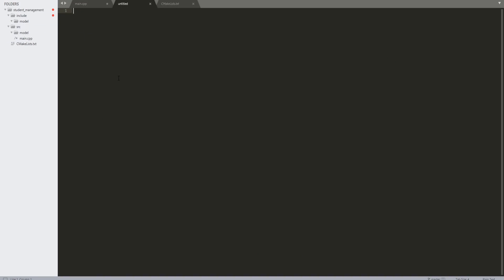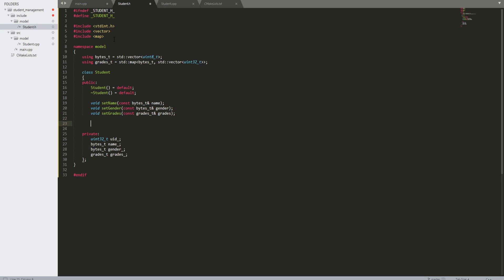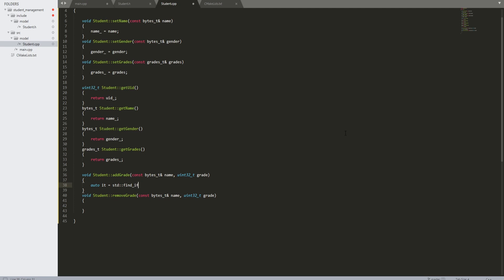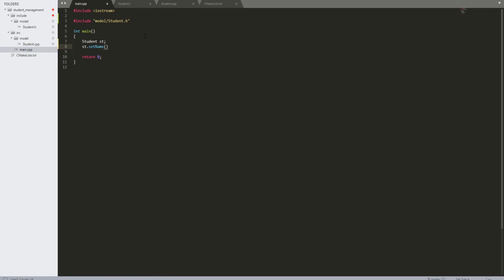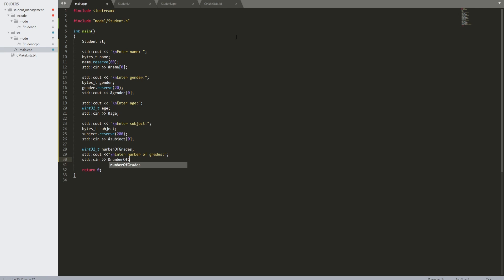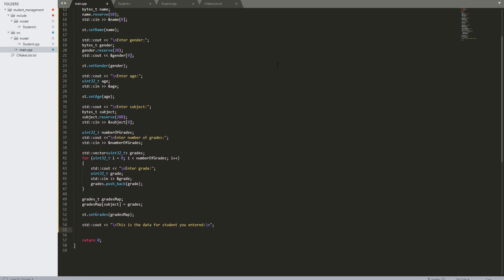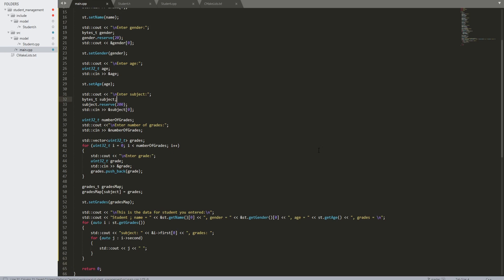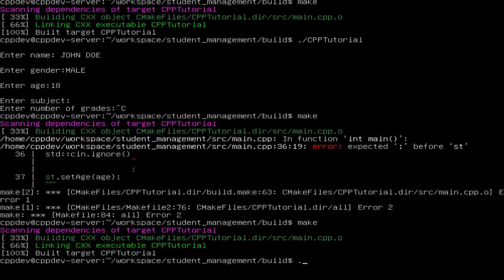C++ Student Management System with a twist: no chars are allowed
I implemented a Student Management System but with a twist ...
I am not allowed to use any char data type (or any derivate, like std::string).

The trick in this one is to use the basic representation of any data in programming : using a byte array. In this case, since C++ 14 does not have a 'byte' data type, I have used an array of uint8_t.